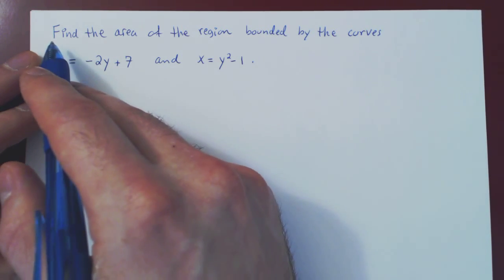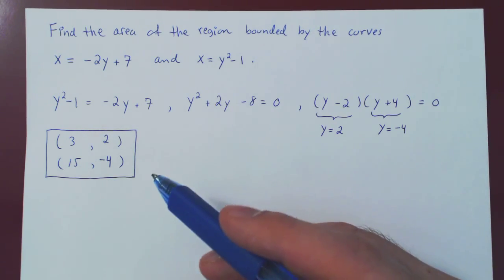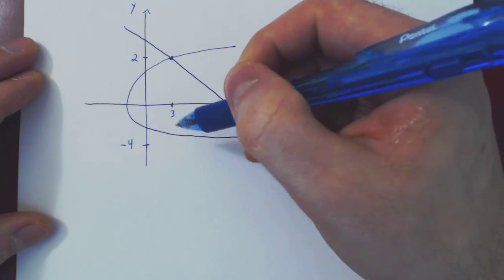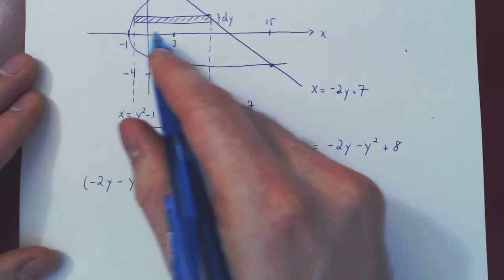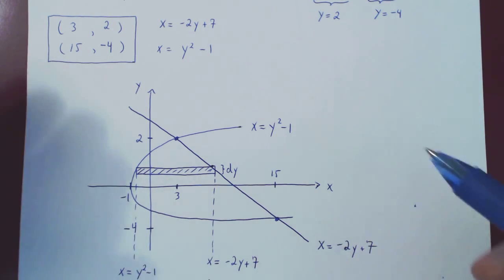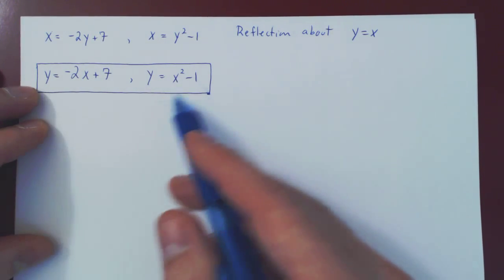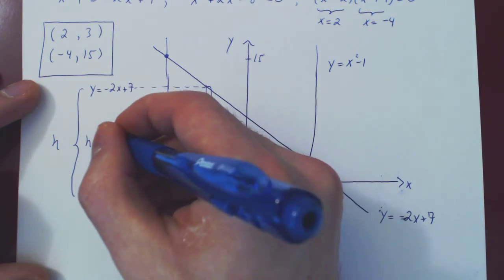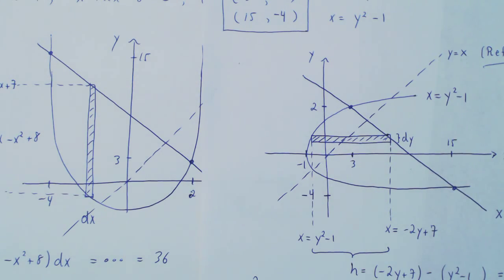Area Between Curves - 4